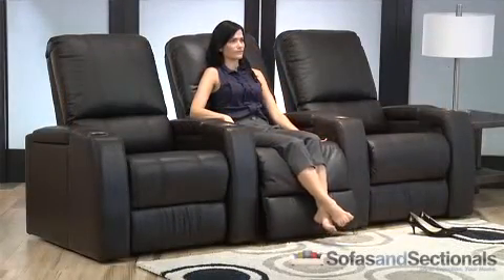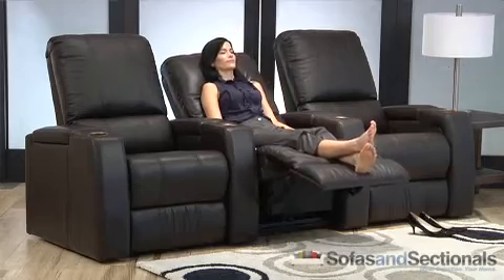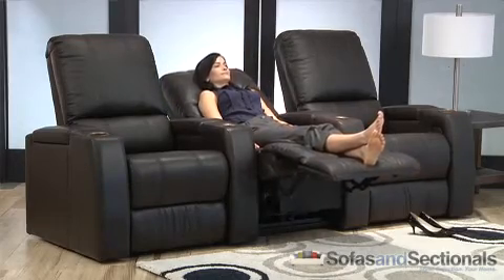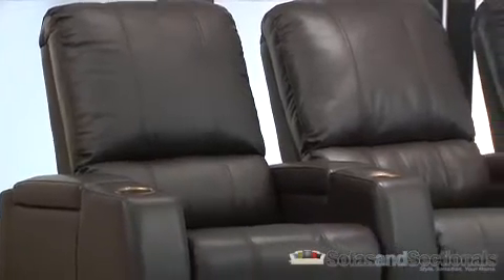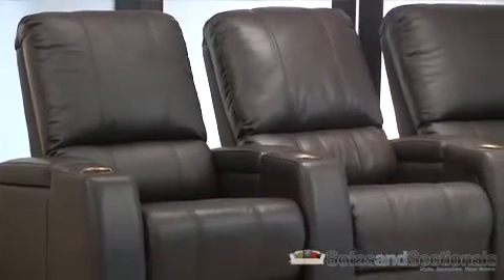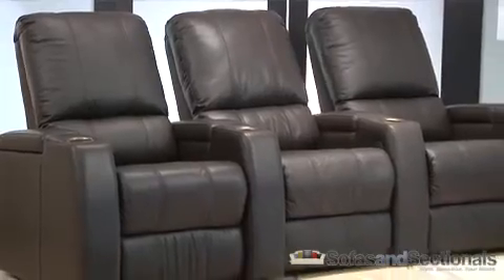Palliser Magnolia Home Theater Seating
The Magnolia is available for quick ship in black or chocolate brown leather. Custom upholsteries are also available in a wide variety of high quality leathers, fabrics or microfibers. This, along with the Magnolia's distinctive shape, makes it an ideal addition to home theater spaces in contemporary or traditional décor. Plus, each seat is covered by Palliser's comprehensive manufacturer's warranty.
The Magnolia home theater seat by Palliser is available exclusively in Best Buy stores across the nation. Visit your nearest Best Buy location to sit in the Magnolia and enjoy its amazing comfort features. You'll be glad that you did.